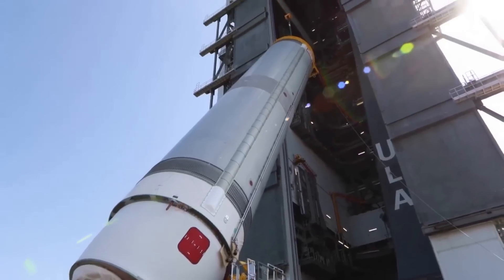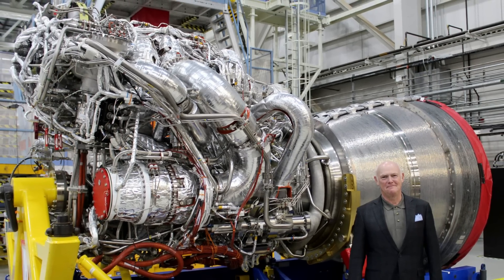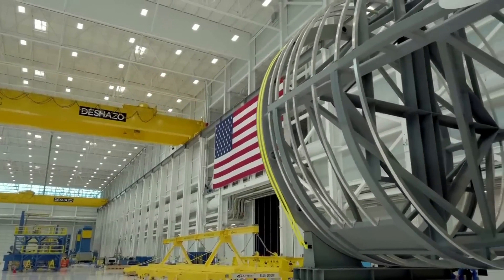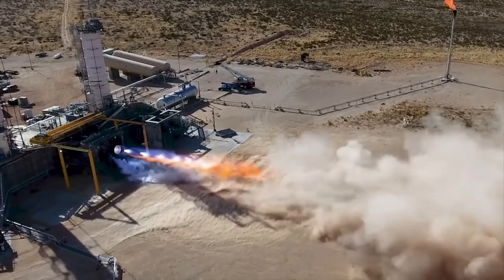An Updated In-Depth Look At Blue Origin’s New Glenn Launch Vehicle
New Glenn is expected to be a substantial future launch vehicle and the backbone of Blue Origin’s goals. For years now, the rocket has been under development as the company tries to determine exactly what they want out of the heavy lift launch vehicle. Since its original announcement, many of its core features have changed as Blue Origin shifts the goal and purpose of New Glenn.

This being said, New Glenn is still expected to be one of the most powerful rockets in the industry and launch quite consistently. While progress has not been the fastest, Blue Origin is working to get the BE-4 engine ready, booster reusability planned out, and more. All of which will have an impact on not only the schedule of New Glenn, but what the rocket has to offer when complete.

With an estimated 45,000 kilogram payload capactiy to low Earth orbit, and work to reuse the booster and possibly the upper stage, New Glenn is far from a simple rocket. In the last few months alone we have seen some more progress and general work on the project. Here I will go more in-depth into what Blue Origin has been working on, a closer look at New Glenn, what to expect in the near future, and more.

Chapters:
0:00 - Intro
1:00 - New Glenn & BE-4 Progress
3:56 - In-Depth Overview